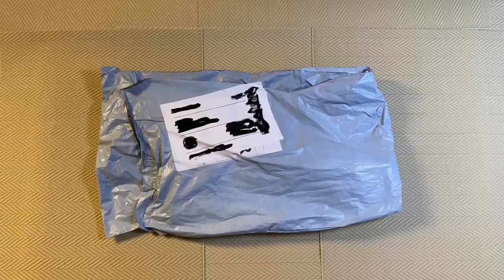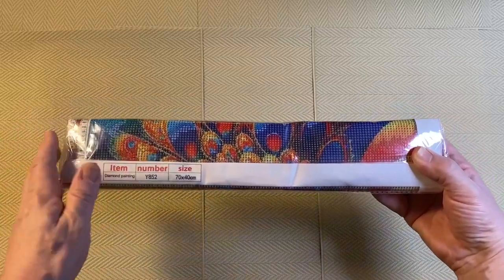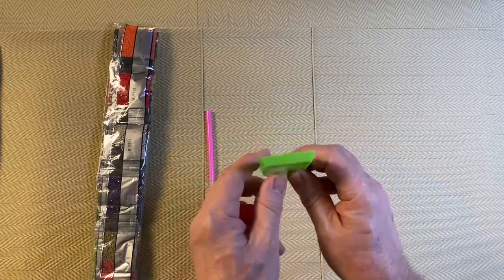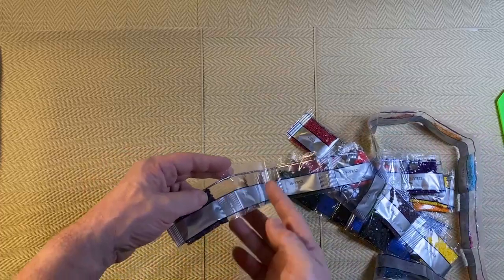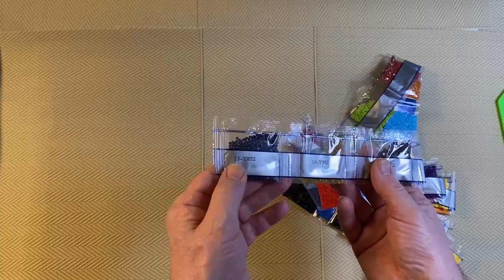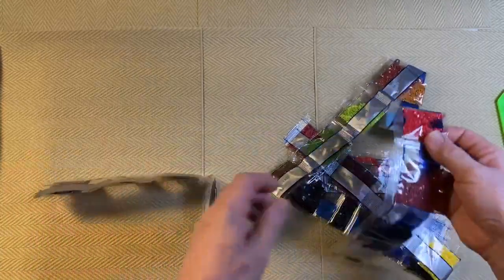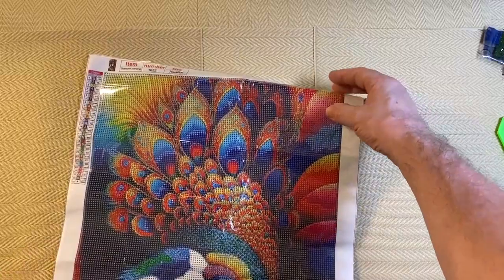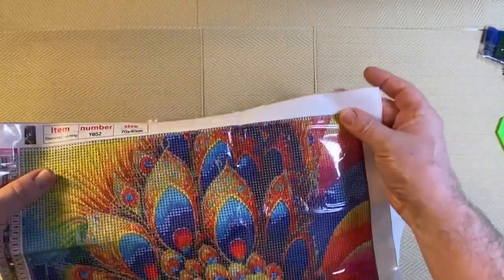Diamond Painting - Unbagging Peacock From Outdoor Tide!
When outdoortide contacted me and asked if I would be interested in reviewing one of their diamond painting kits I quickly checked out their website as it was a completely new company to me.

I'm always interested in checking out new (to me) diamond painting companies to see how they compare with the rest.

Outdoor Tide are now the 46th diamond painting company that I have reviewed, so far.

The kit was pretty much what I expected from a budget friendly company,  no box and the canvas semi-folded, semi-rolled.

The drills came in decent sized bags that can easily be used to store the drills as you work on the kit. The drills looked fine with some nice vibrant colours.

Poured glue and easy to read symbols made it a pretty nice kit that I'm looking forward to working on.

If Peacock appeals to you, here is the direct link.

You can check out the whole Outdoor Tide website with this link.

I don't receive any commission from sales, they simply sent me a kit to review and I was free to say what I wanted.

The discount is just an extra bonus that they decided to add.